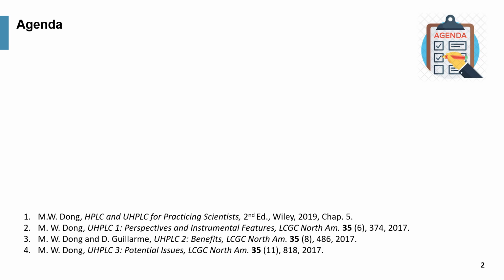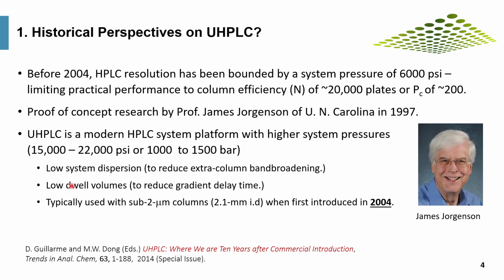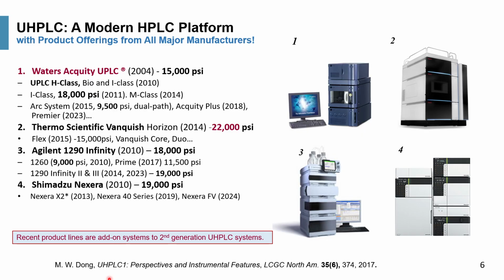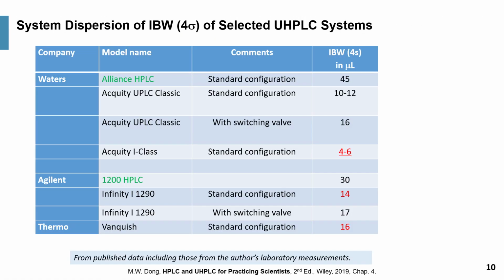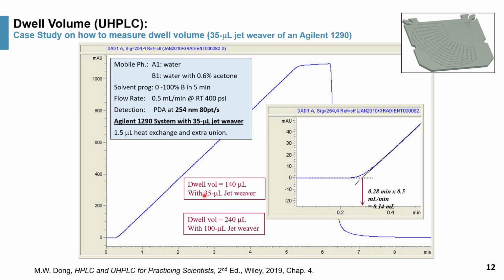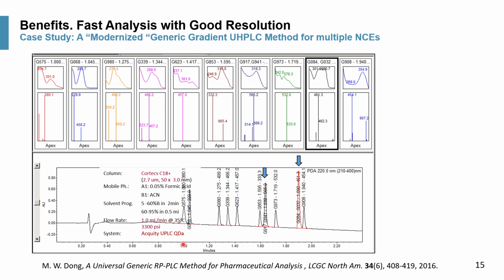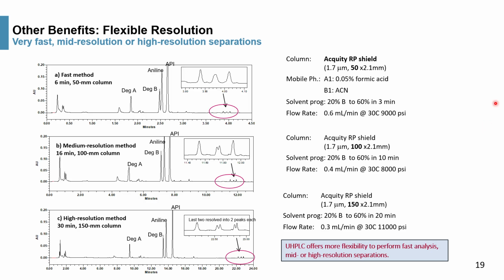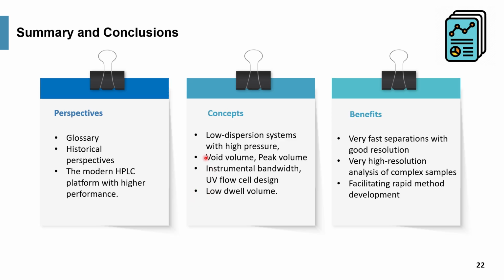24. EP-19: UHPLC I: Overview, Perspectives, and Benefits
The debut of ultra-high-pressure liquid chromatography in 2004  represented a significant upgrade in HPLC performance and impact on pharma analysis. This 32-minute video provides an overview of the historical perspective, starting from the proof-of-concept research by James Jorgenson, the debut of the first commercial system by Waters in 2004, and a summary of its benefits and best practices.